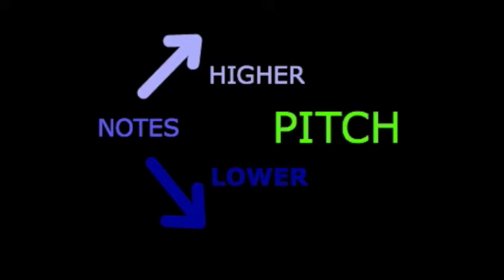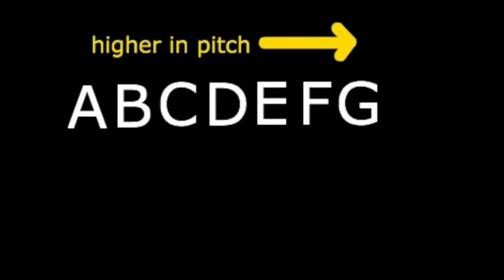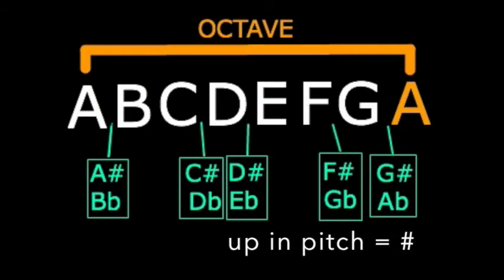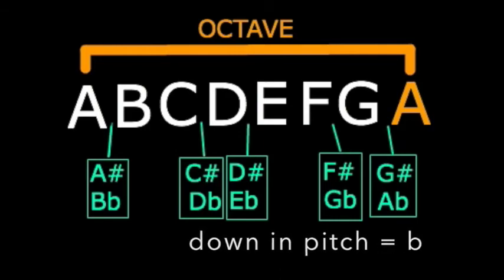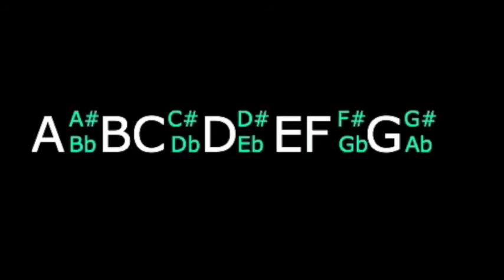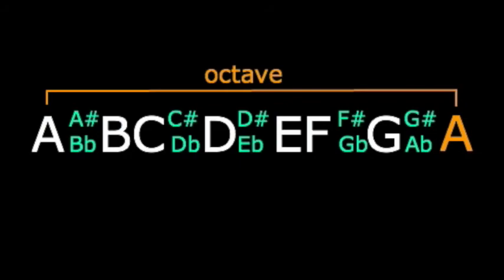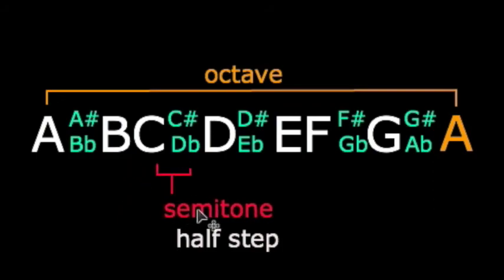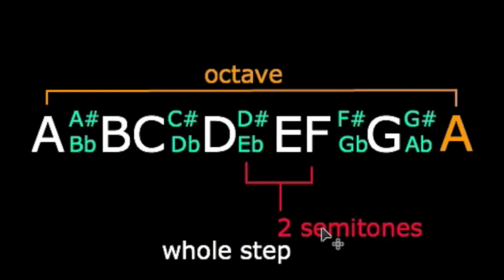Notes and the Musical Alphabet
A brief explanation of notes and the musical alphabet using the natural minor scale.